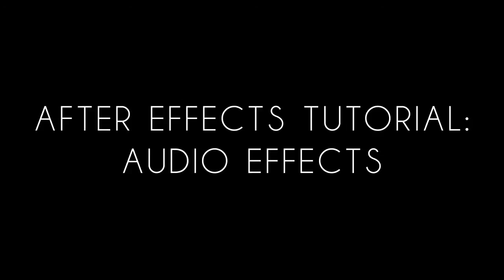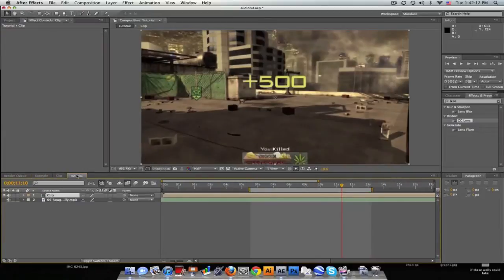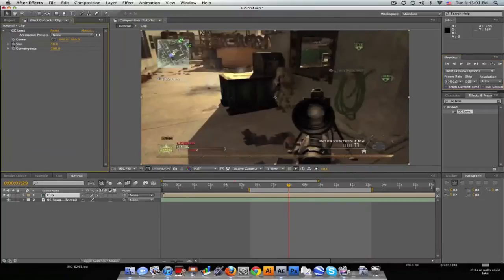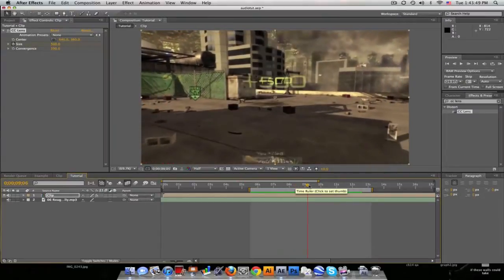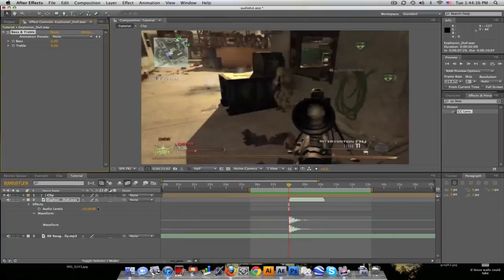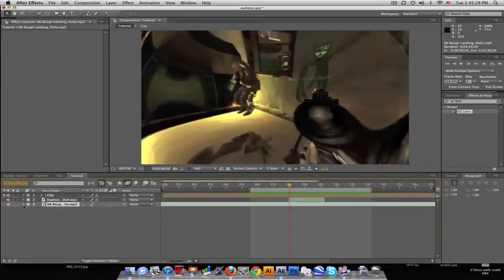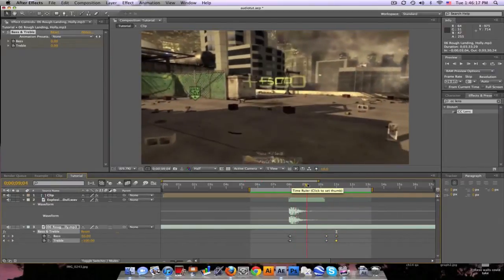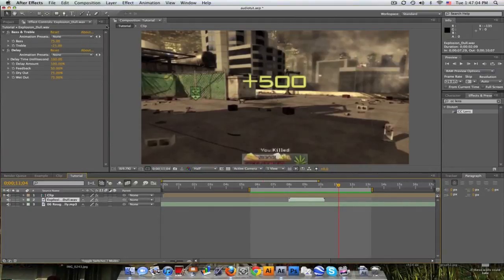After Effects Tutorial: Audio Effects (Muffling)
Here's a short tutorial in After Effects showing you the effects you can apply to audio clips. Let me know if you have an questions! :D

The song I used is "Rough Landing, Holly" - Yellowcard. I claim the right to fair use of this song.